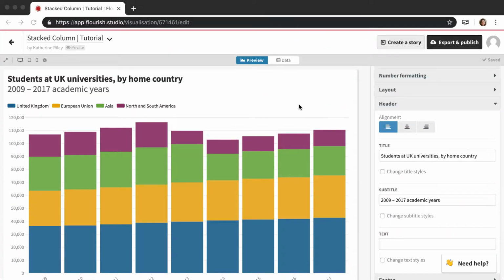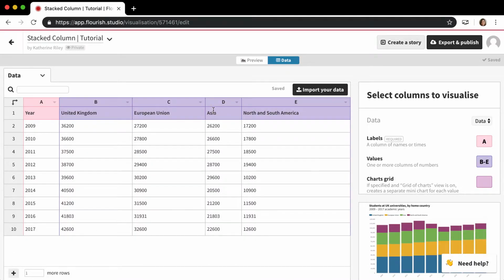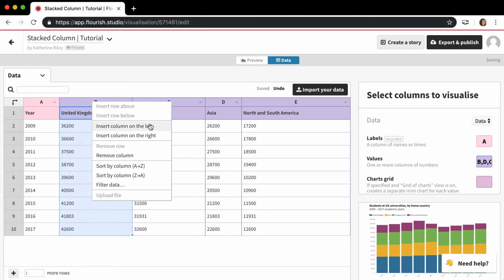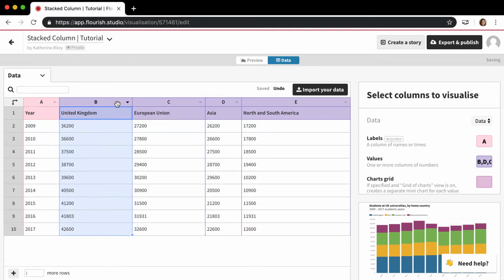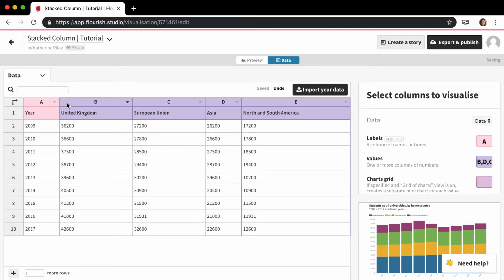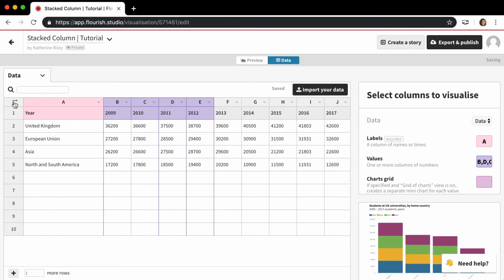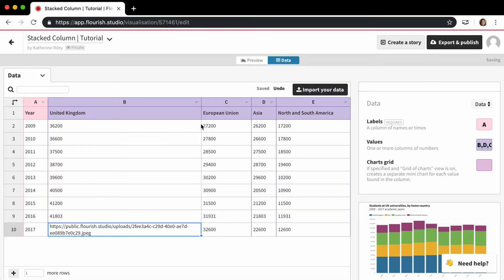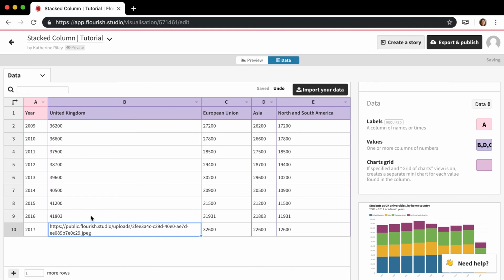Flourish data tables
This video walks you through adding your own data to the data table in Flourish, as well as some basic data editing and cleaning you can do in Flourish.